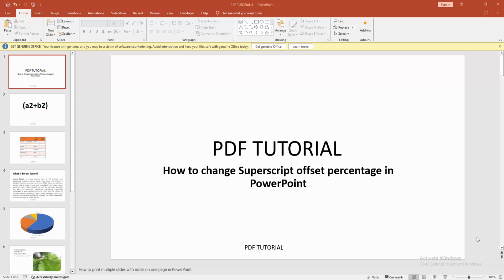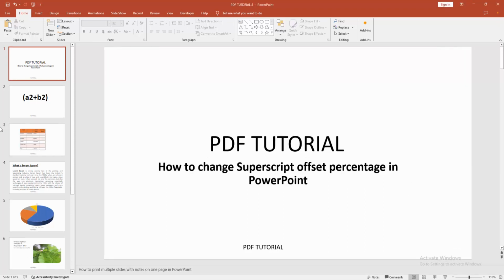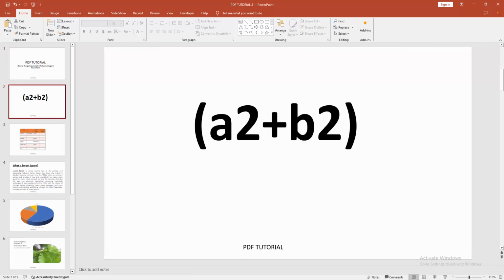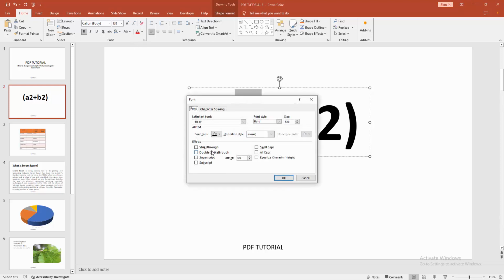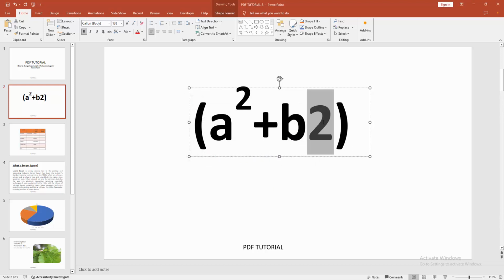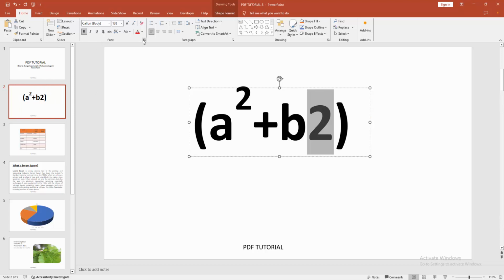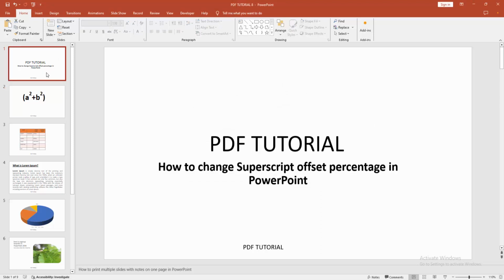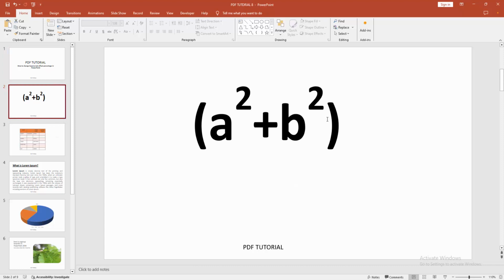How to change Superscript offset percentage in PowerPoint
Assalamu Walaikum,
In this video I will show you, How to change Superscript offset percentage in PowerPoint.  Let's get started.